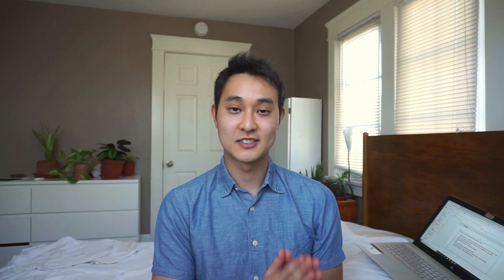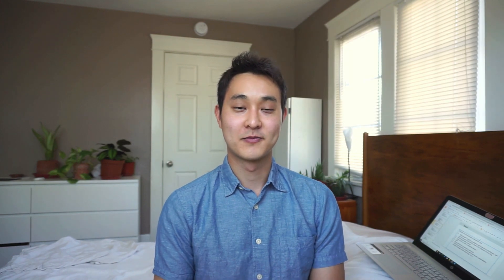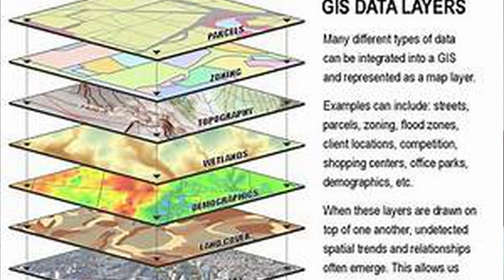Classes you NEED to take to become an Environmental Engineer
Don't know what classes to take to become an Environmental Engineer? Follow these tips.

They are:
1) GE/Prerequisite classes
2) AUTOCAD
3) GIS
4) The bare minimum classes required to graduate
5) Specialty classes

Taking the Fundamentals Exam? Below are some of the materials I used to help me pass my first time.

1) Environmental Engineering FE/EIT Preparation Sample Questions and Solutions: (The CHEAP book I used)
2) Environmental Engineering: FE Review Manual (Some more expensive practice books, but NOT REQUIRED)
3) FE Review Manual: Rapid Preparation for the Fundamentals of Engineering Exam, 3rd Ed (Some more expensive practice books, but NOT REQUIRED)

About Me
2016, Bachelors in Chemistry at UC Riverside
2017, Masters in Environmental Engineer at UC Irvine

Stalk my LinkedIn if you want to know more about me and what I do or you can DM me on Instagram. (I don't post much on IG but I do respond)